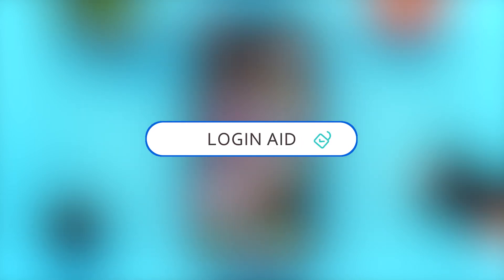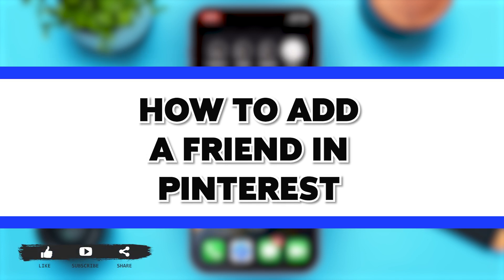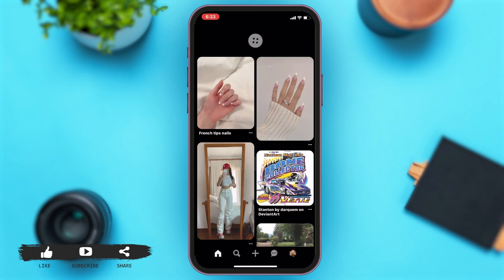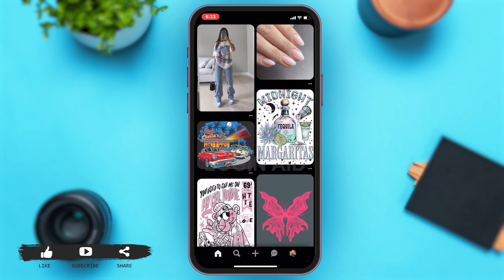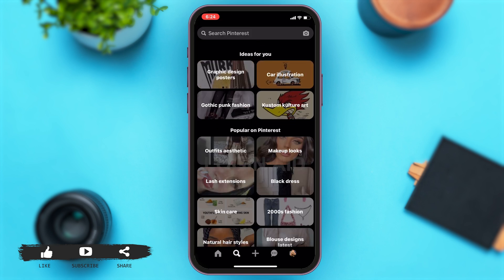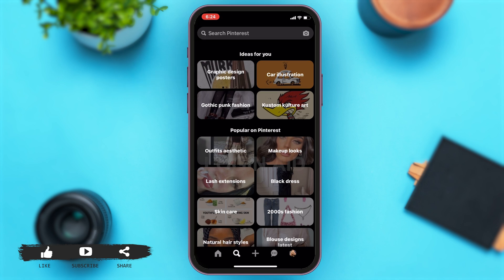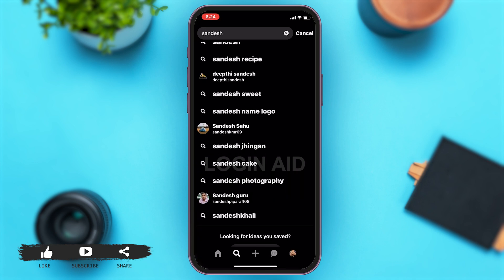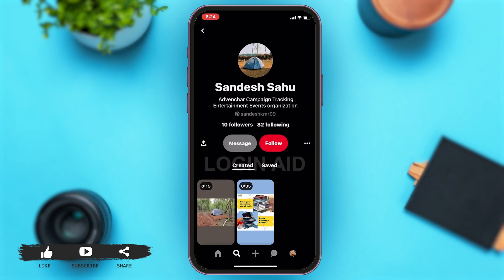How To Add Friends On Pinterest 2024 | Connect With Pinterest Users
Learn how to add a friend in Pinterest with this simple guide. We'll show you the steps to find and follow users, connect with friends, and enhance your experience by building your network. Perfect for new users looking to connect with others on Pinterest.